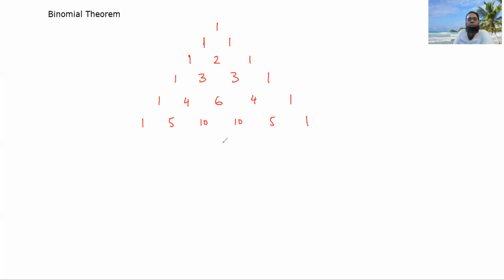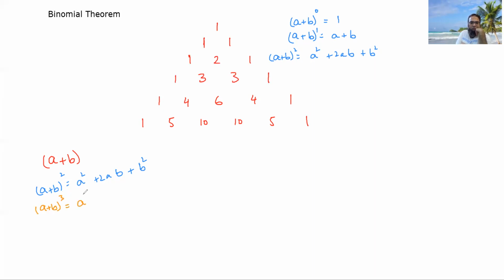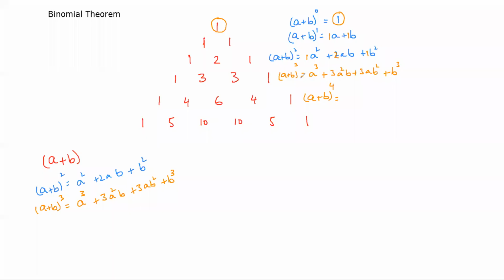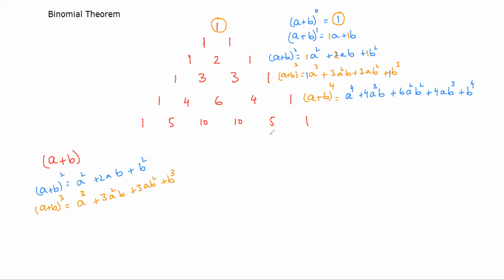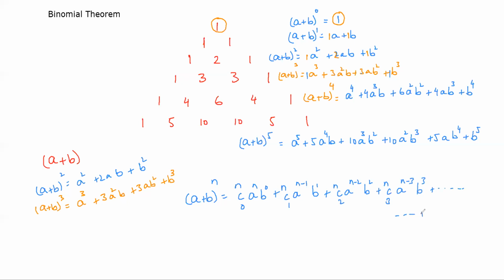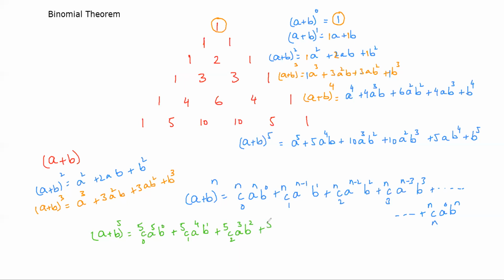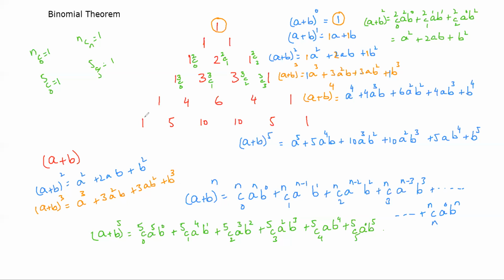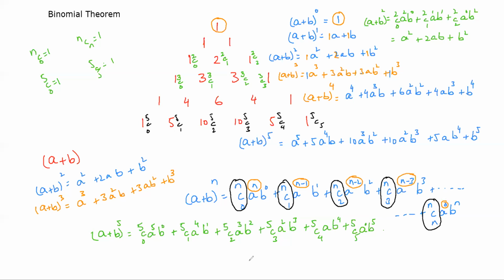Binomial Theorem 1 of 3/An Introduction to Binomial Expansion/Theorem 1 of 3.